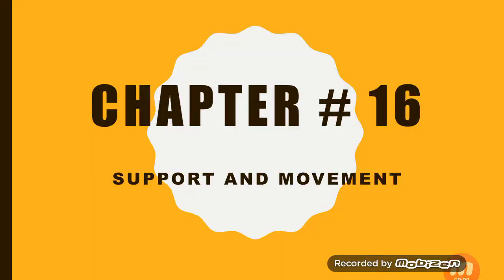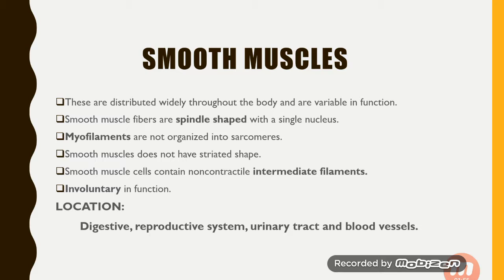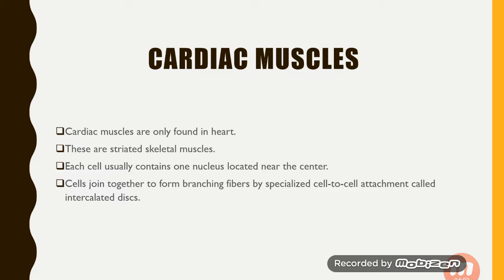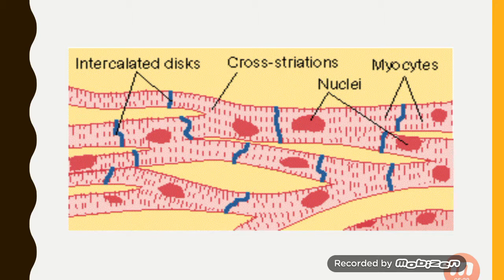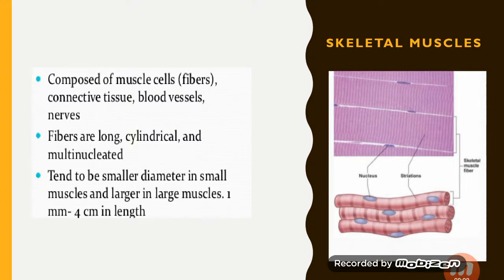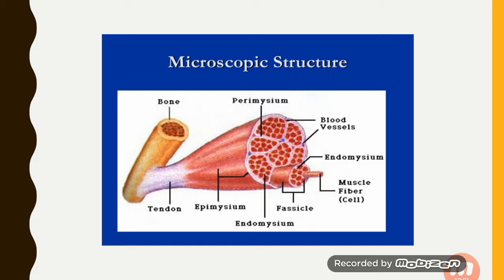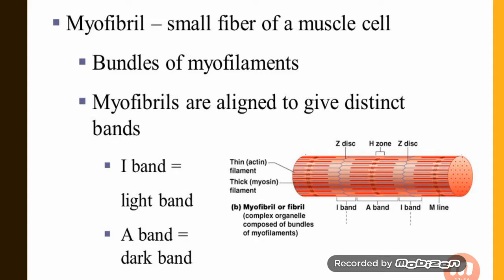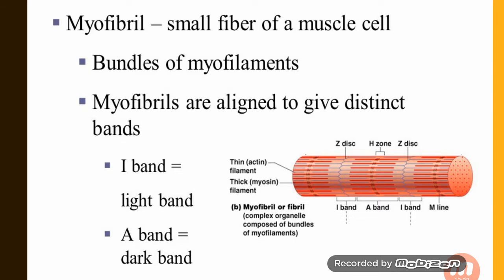Chap# 16 |Muscles introduction| cardiac smooth and skeletal muscles | Fsc part 2